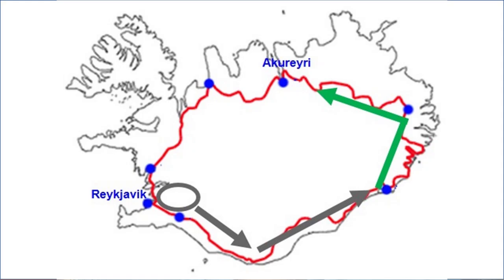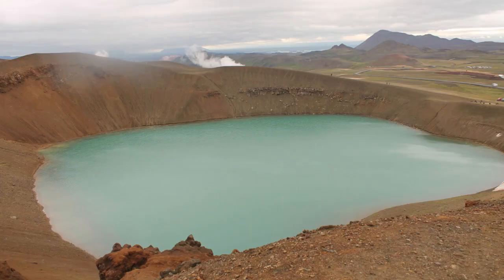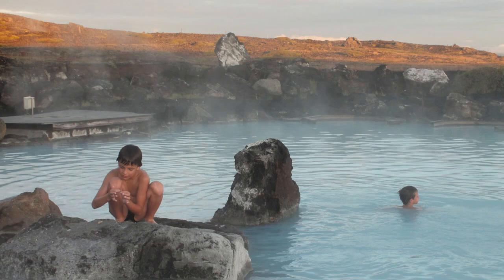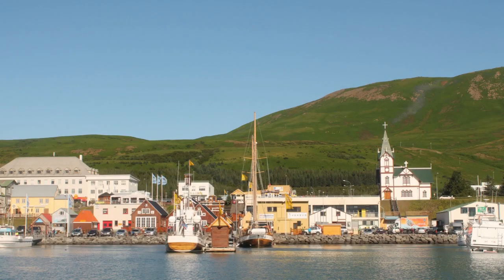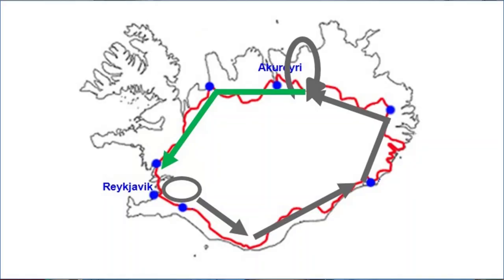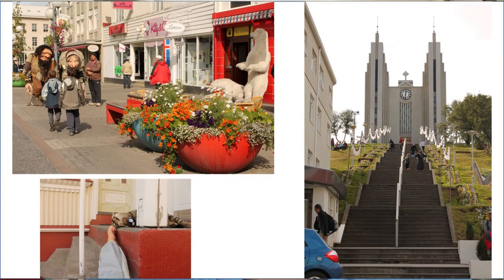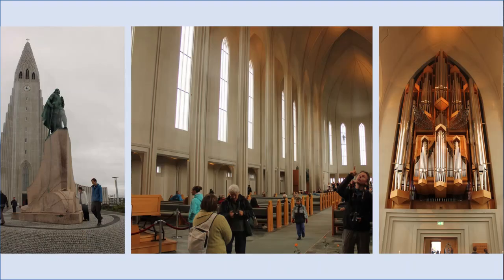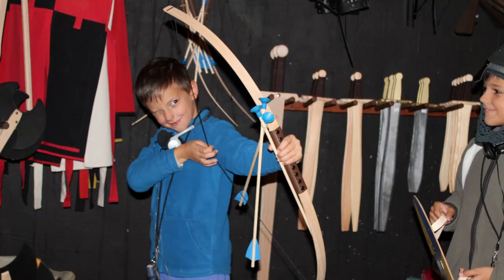One Week Iceland Travel for Beginners – part 3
All videos and photos by Matt The Smart Dad, except:
The Eggin í Gleðivík photo, author: Ira Goldstein